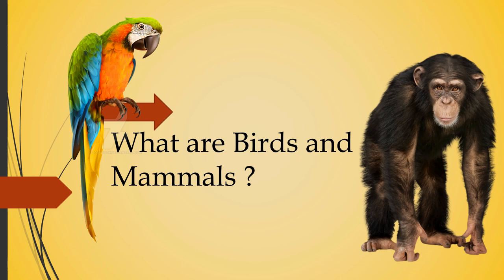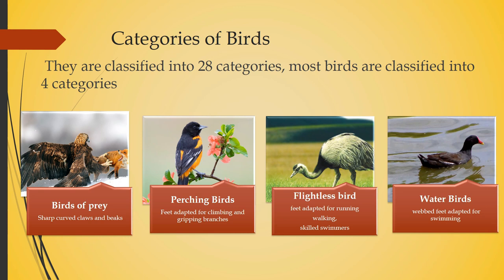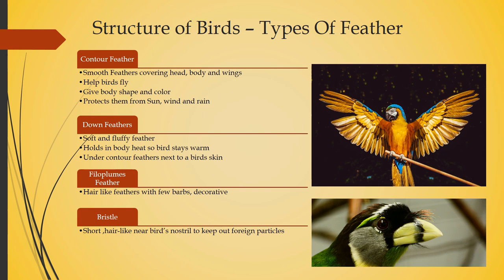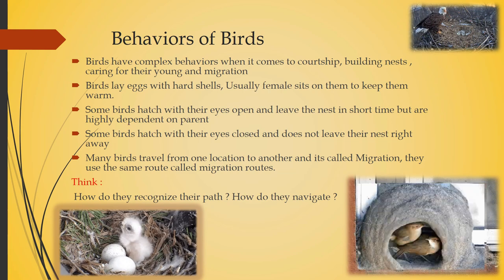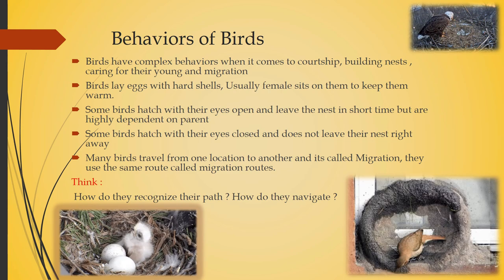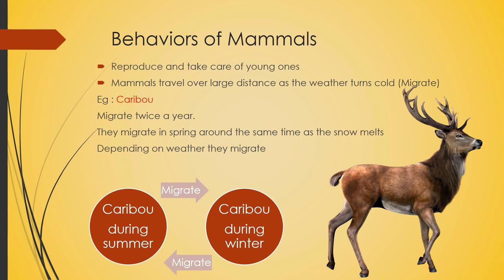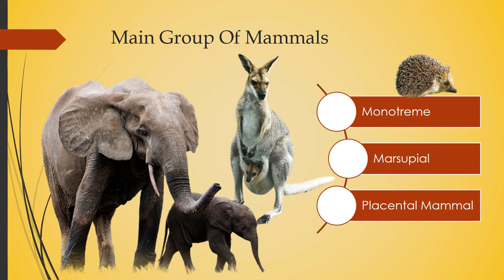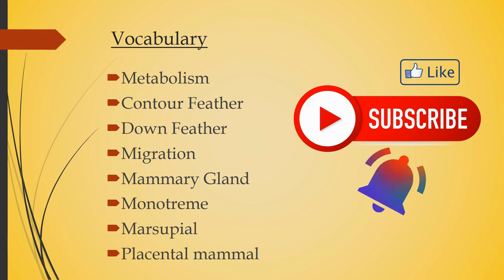Birds and Mammals Grade 5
This channel will contain topics on Science and other subjects.The basic concepts are explained in an easily understandable sequence,Following American curriculum.The Topics chosen are very beneficial for last minute learners .